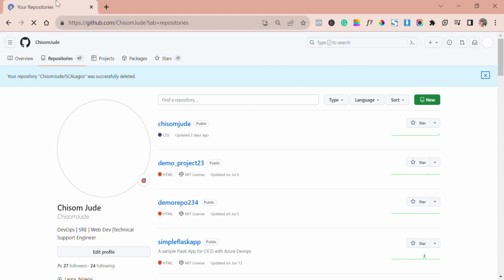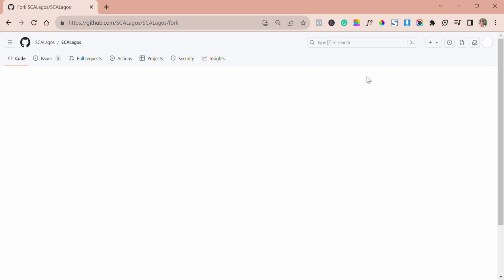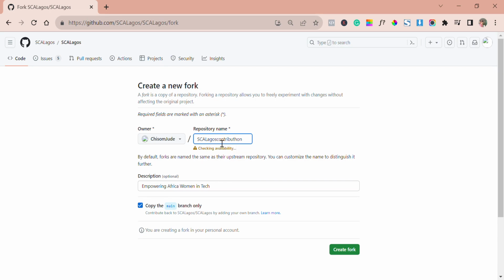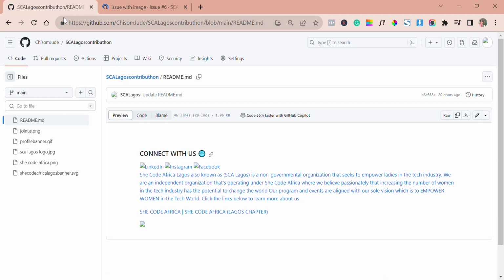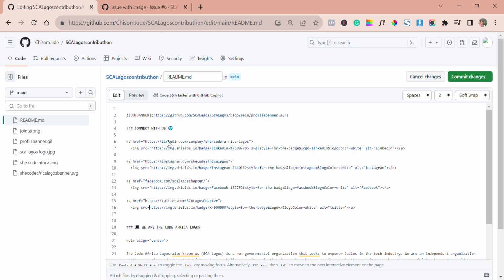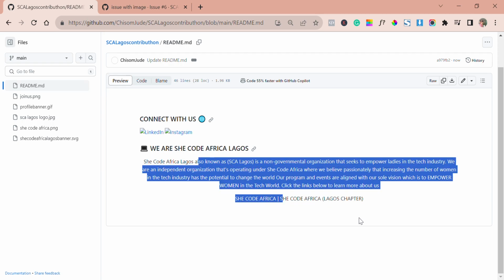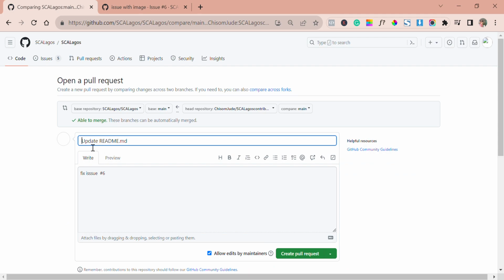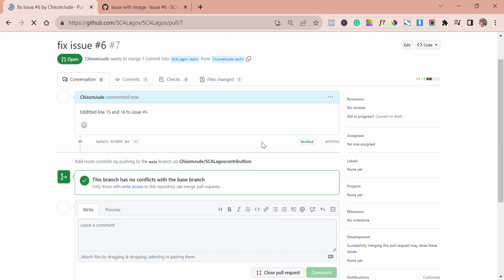SCA Lagos tutorial - How to contribute to a project